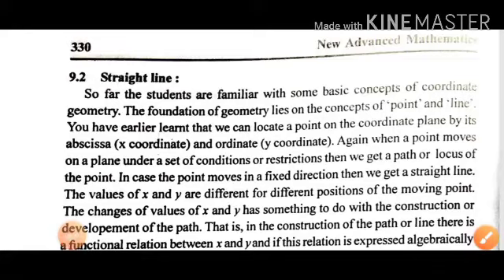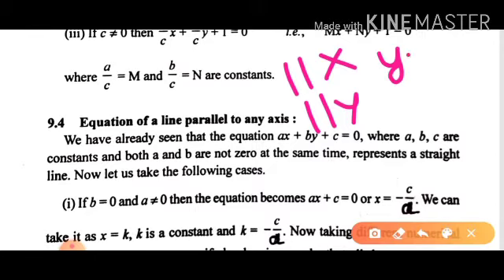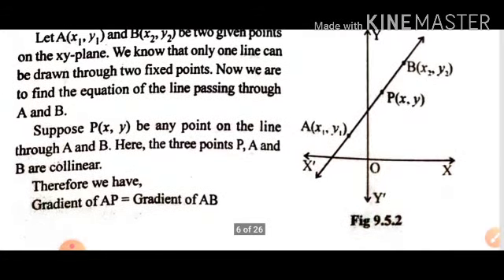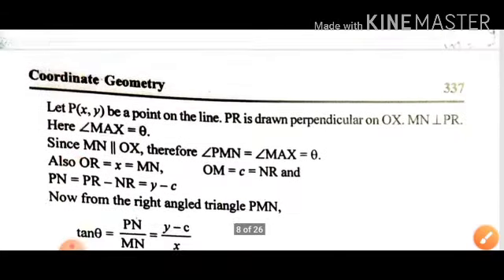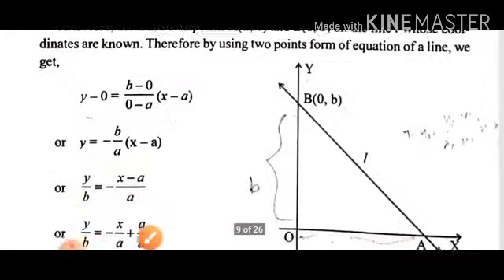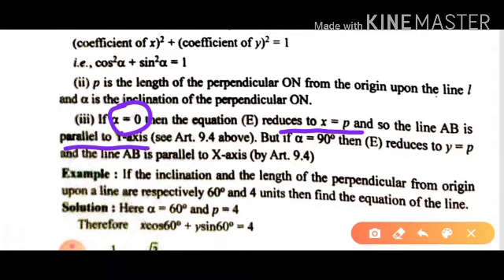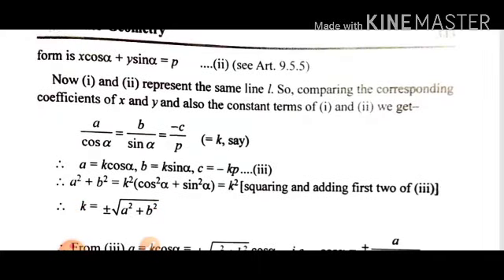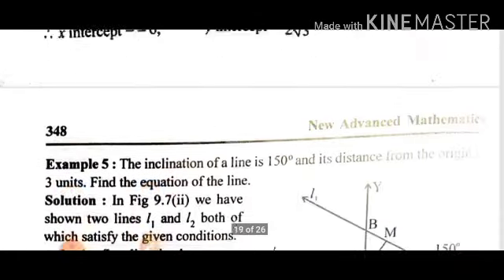Class 10 | Advanced Mathematics| Coordinate Geometry| Part 2